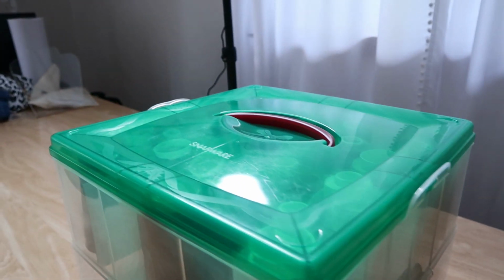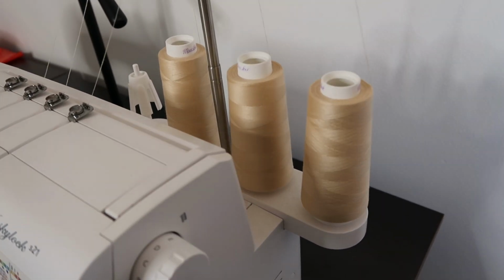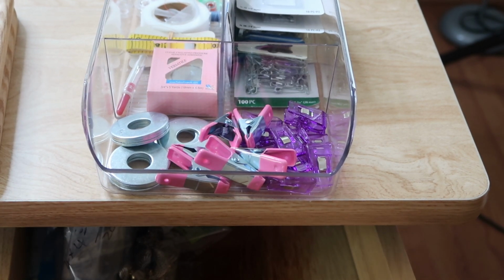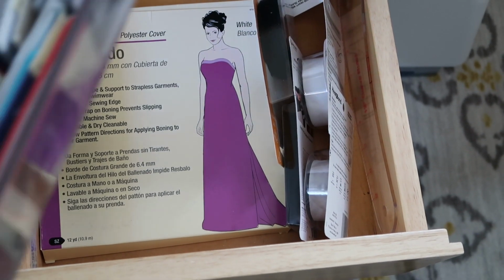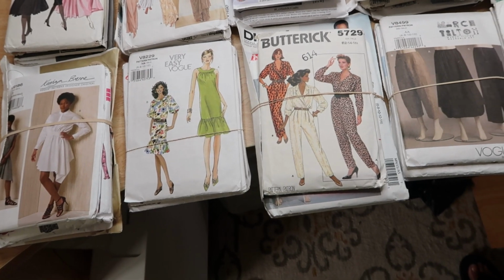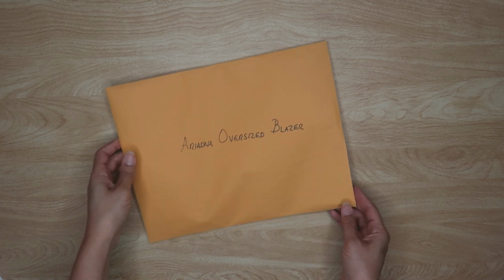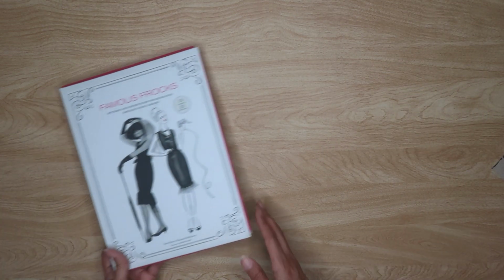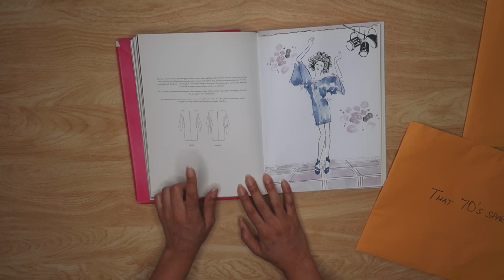Organizing for small sewing spaces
Hi everyone!  I'm sharing my organizational tips for a small sewing space!  A question was asked in the comments, and it was right on time.  It was on my list to share how I organize my patterns, notions and thread in a long form video.  Follow along as I take you through my process. Let's get organized!

Containers used:
Ornament container with dividers
Roughneck plastic tote
Plastic tray from your local dollar stores
Clear plastic bins from Aldi (also can be found at home supply stores)

Pattern printing company:
PDF Plotting by Keith Fabry

Iconic sewing book:
Famous Frocks by Sara Alm & Hannah McDevitt
(Can be found online - Ebay, Etsy, etc.)

0:00 Intro
1:03 Ornament storage container
4:33 Clear plastic bins
7:45 Compartment trays
8:48 Heavy duty plastic totes
11:17 Some extras